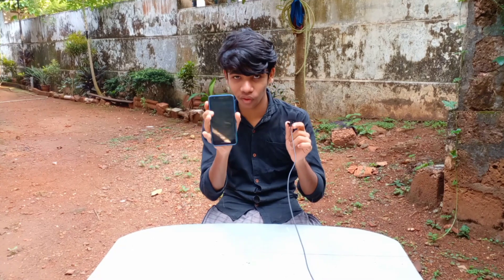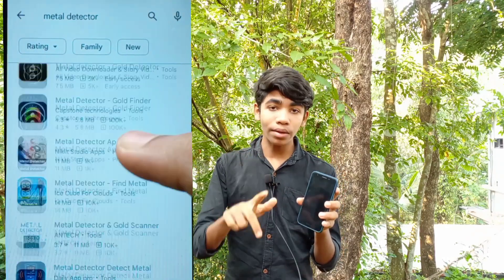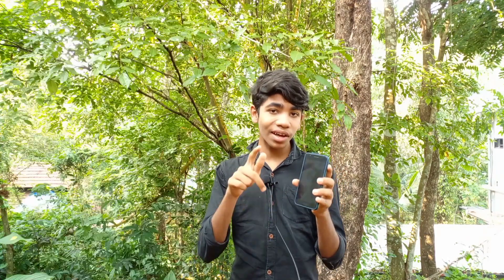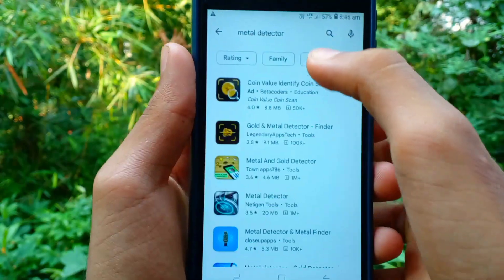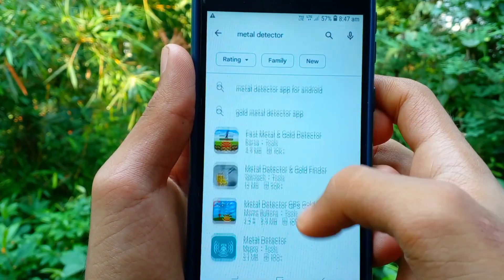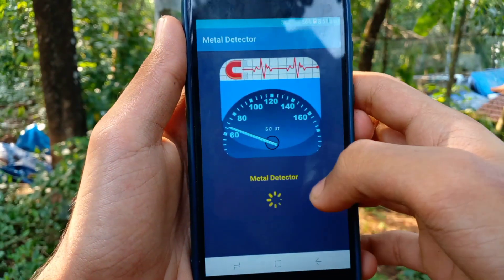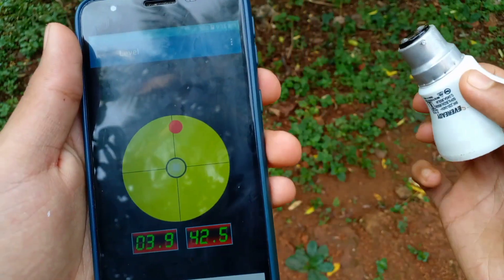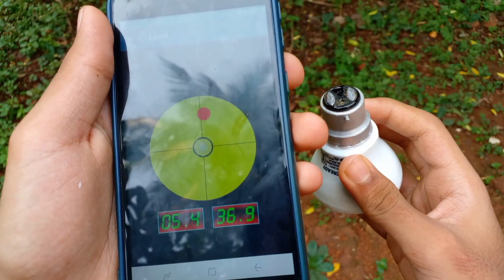metal detector how to making video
metal detector

 how to making video YouTube
 viral video tech video experiment
 YouTube electronic video